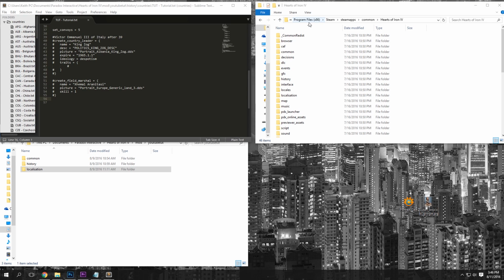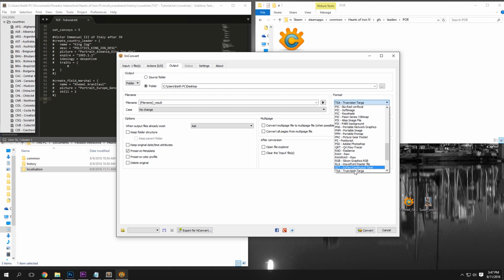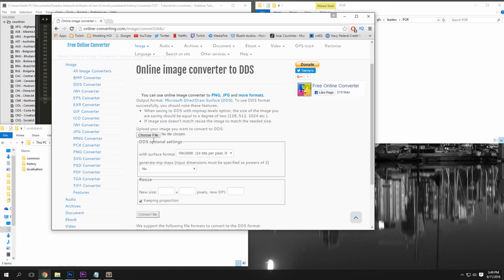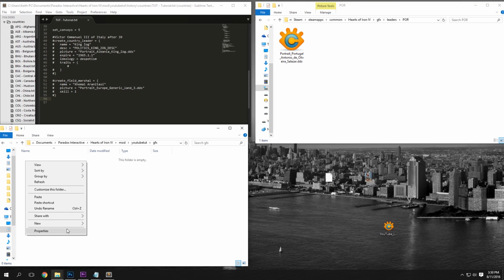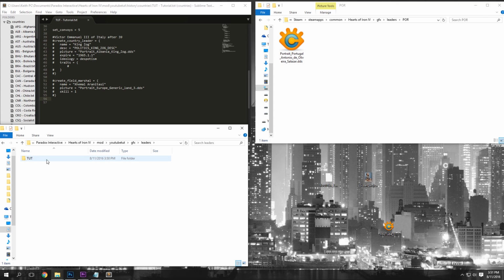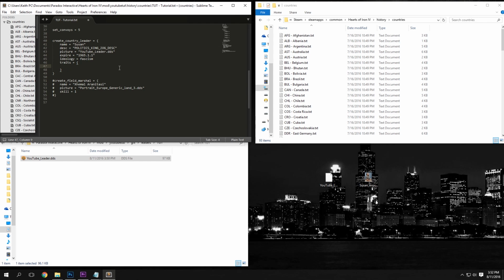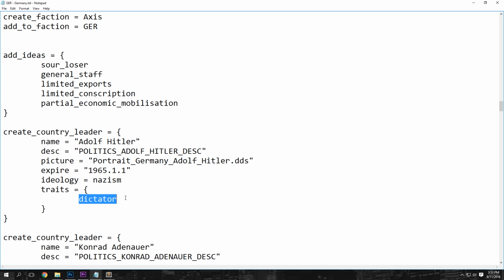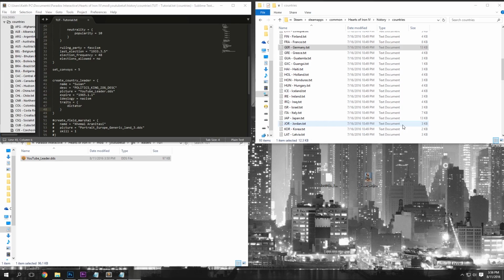Creating a Country Leader - Hearts of Iron IV Modding #3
Up early today!